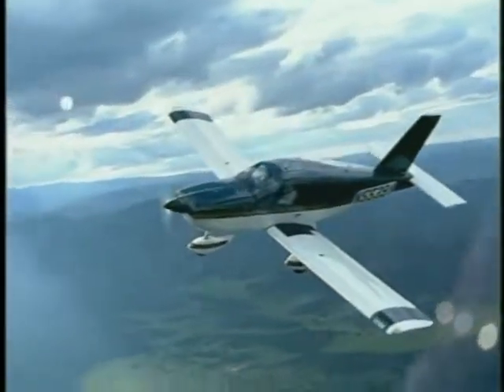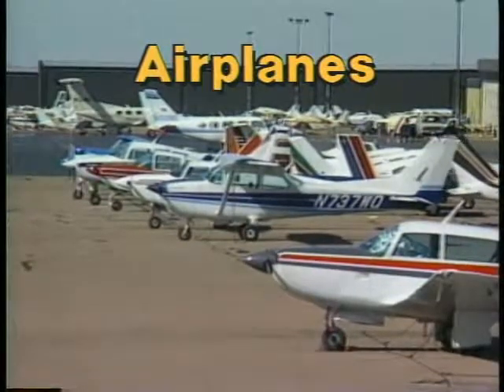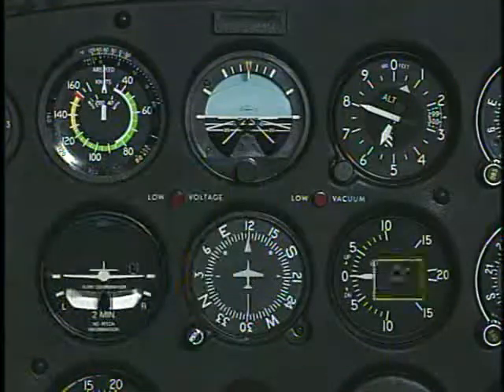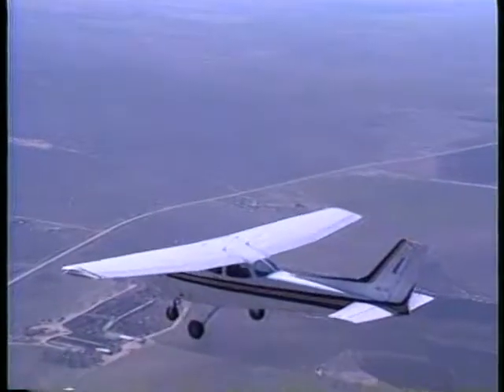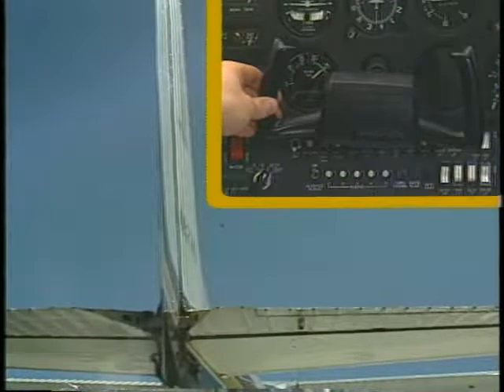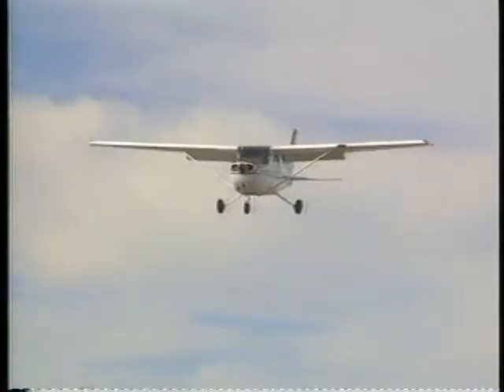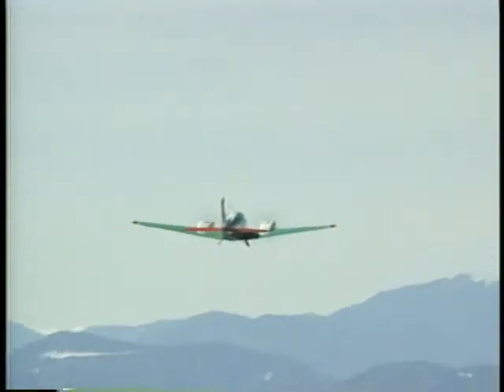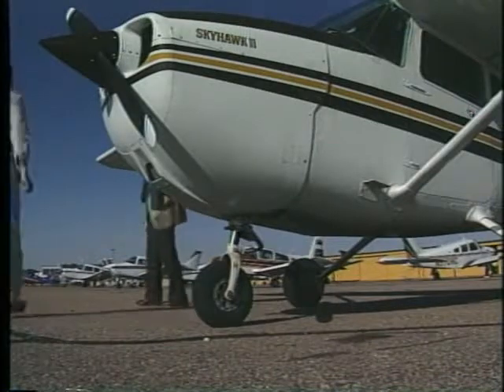01 Introduction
Learn to fly from the leader. With our application-oriented approach to pilot training, you’ll learn the why and how of aeronautical concepts - not just the facts.

Jeppesen Training Kits are developed for both FAR Part 61 and FAR Part 141 training programs, these courses are the most complete aviation training packages available.